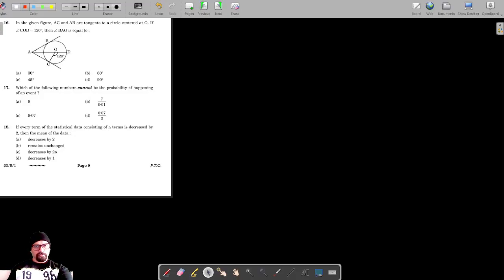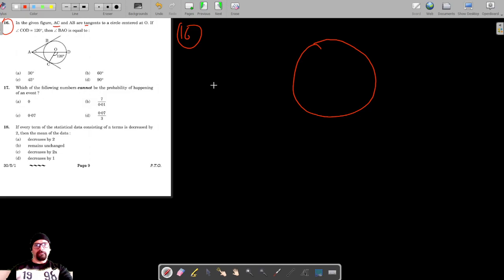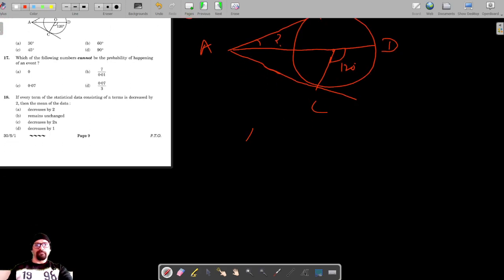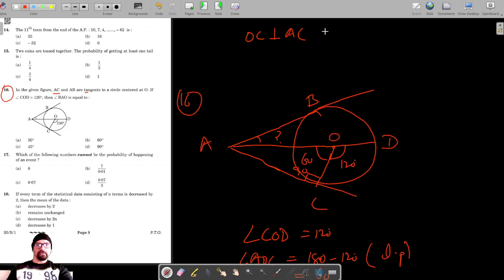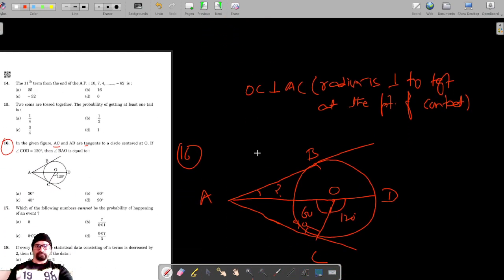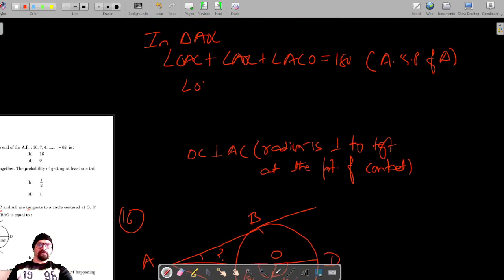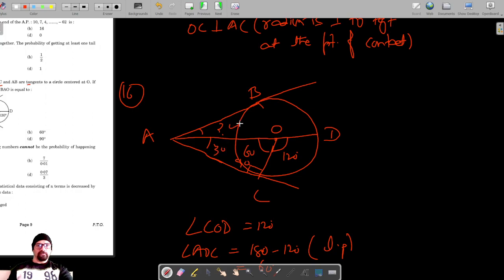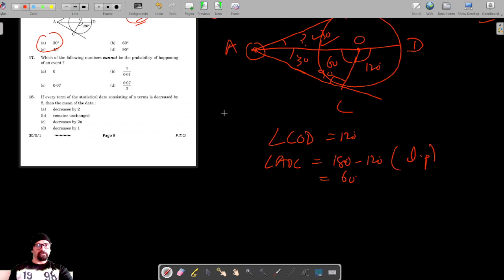Class 10 | Math CBSE Board Question Papers 2023 | Code 30-5-1 | Subset 1 | Q16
In the given figure, AC and AB are tangents to a circle centered at O. If angle COD = 120 degrees, then angle BAO is equal to:
(a) 30 degrees (b) 60 degrees (c) 45 degrees (d) 90 degrees